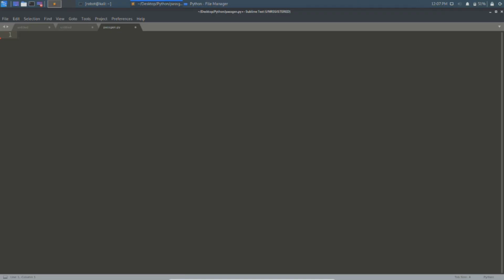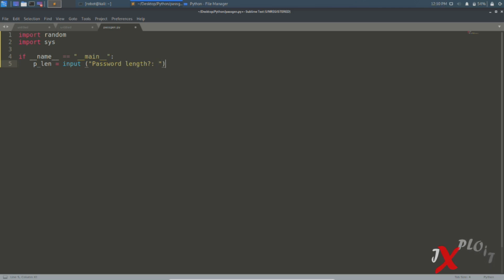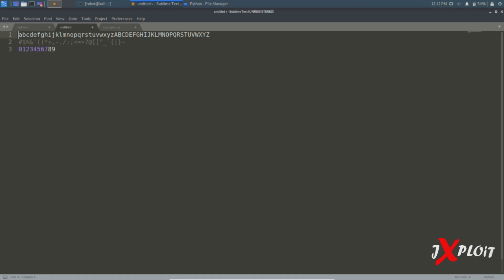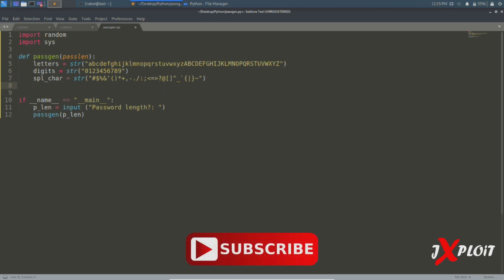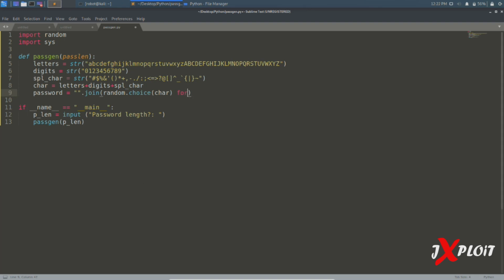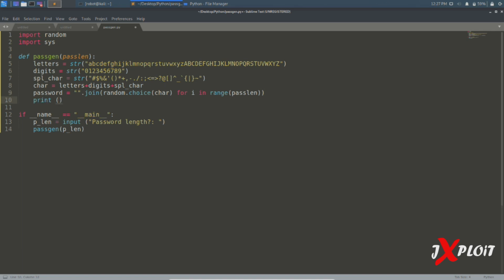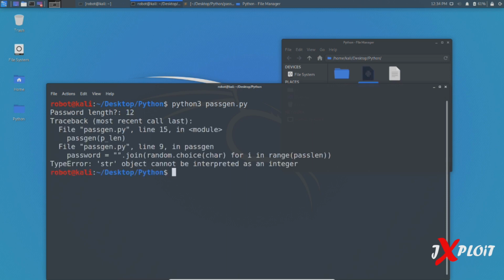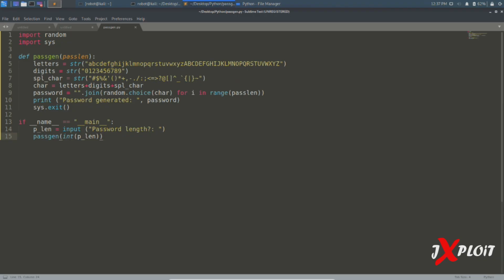Complex Password Generator | How to Generate Complex Passwords using Python?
©NOTE : All Content used is copyright to JXploit™. Use or commercial display or editing of the content without proper authorization is not allowed.